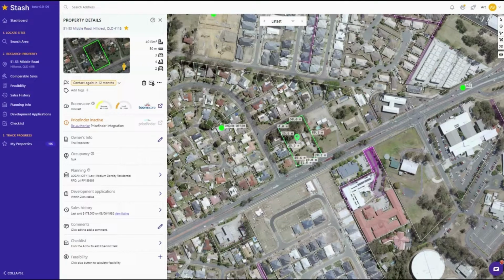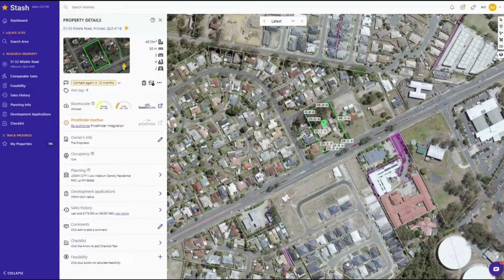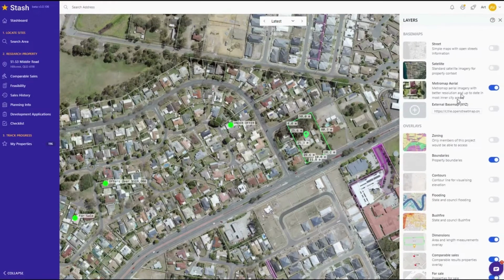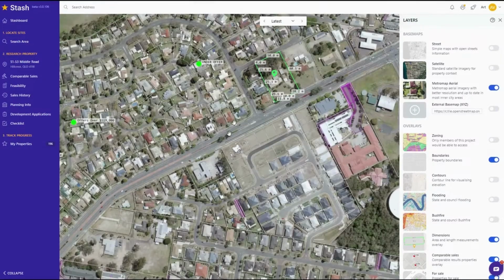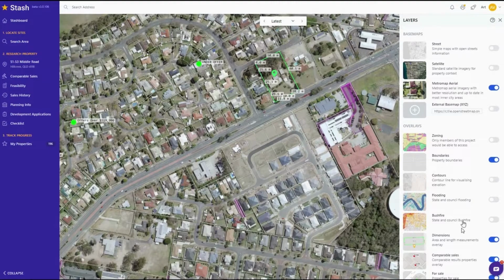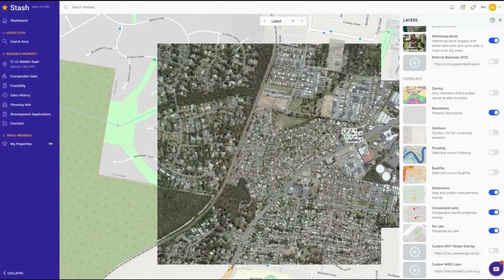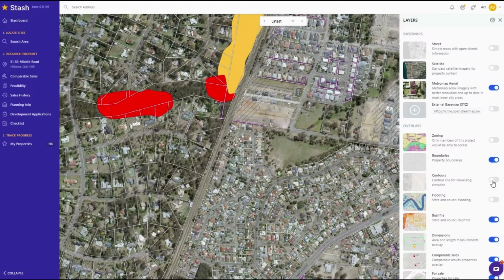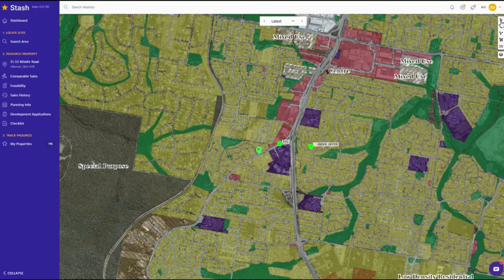Stash Property: Tutorial on Managing Your Stash Account & Switching on the Overlays